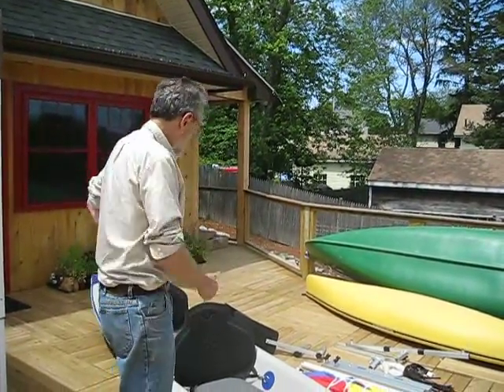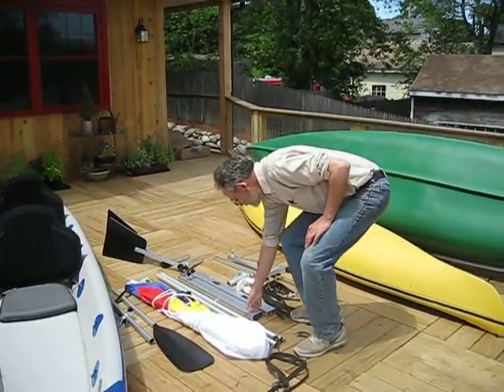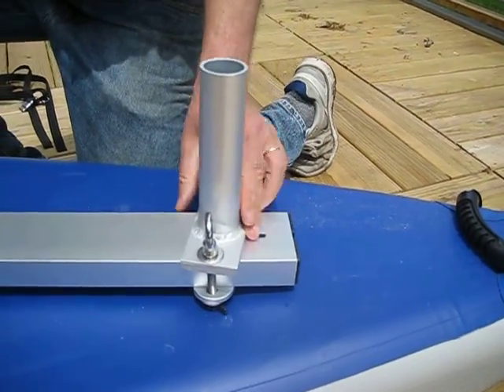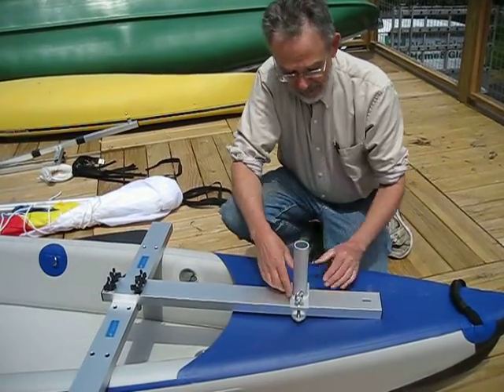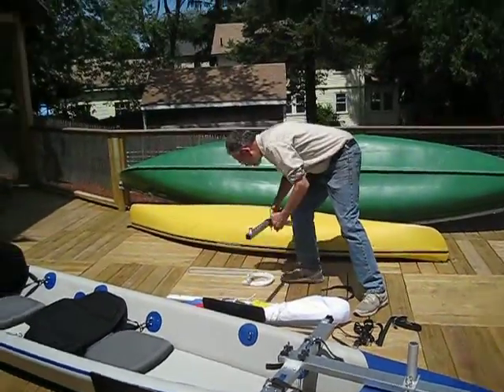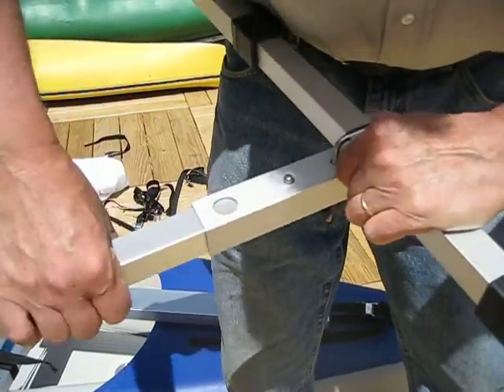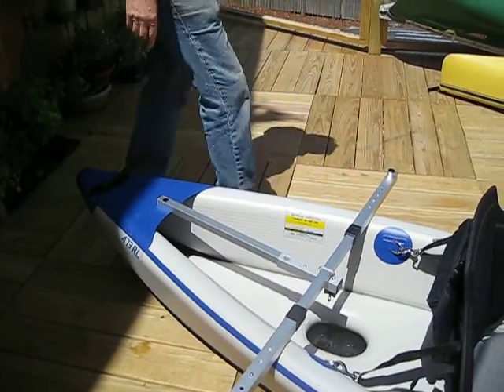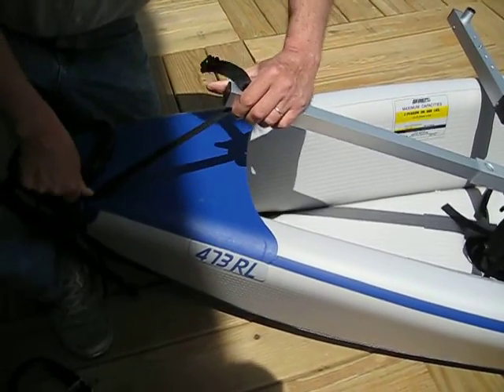Assembling the SailboatsToGo Sail kit on the Sea Eagle Razorlite part 1